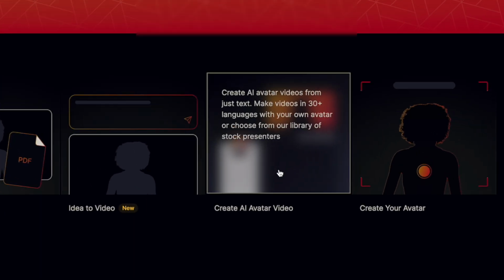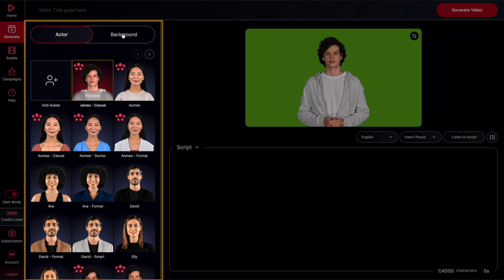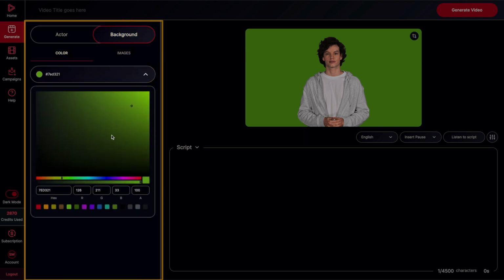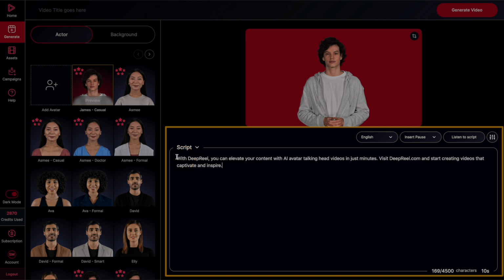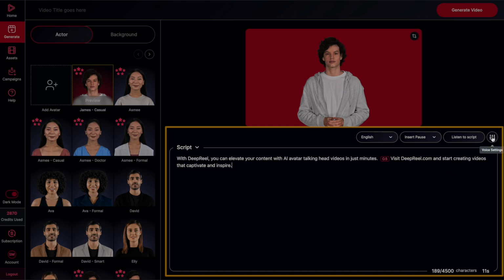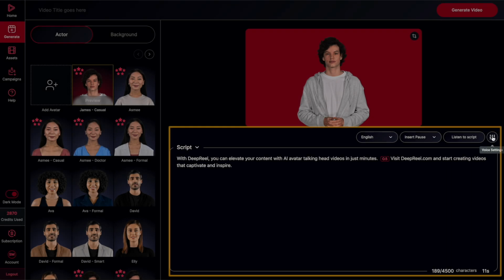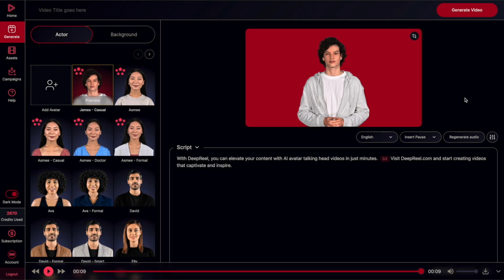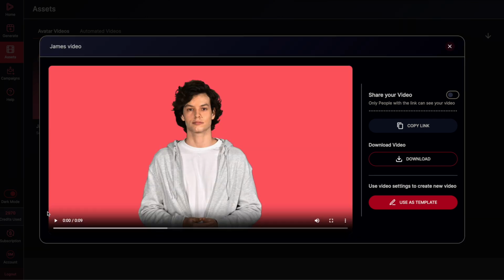Create Talking AI Avatar videos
Learn how to make AI avatar videos on DeepReel.

About DeepReel
DeepReel is the simplest way to make videos for marketing & social media with your own lifelike AI avatar.

Convert blogs, articles, pdfs or just an idea into an awesome video easily.

Kickback, relax & let our AI video genie write the avatar script, compose the visuals, graphics, music, transitions, subtitles, for you to review in minutes.